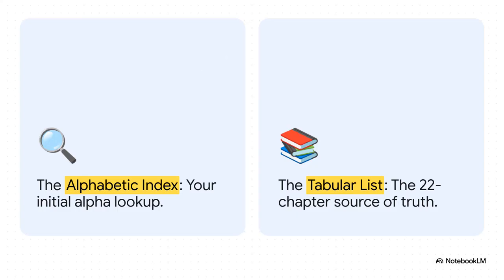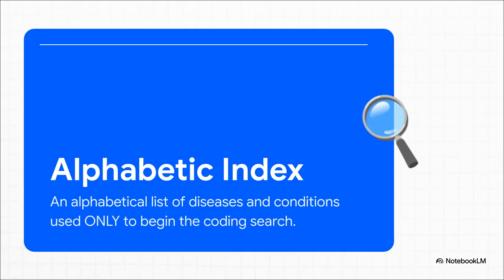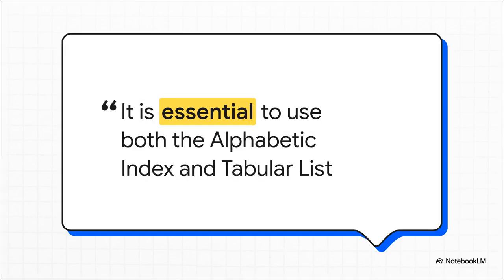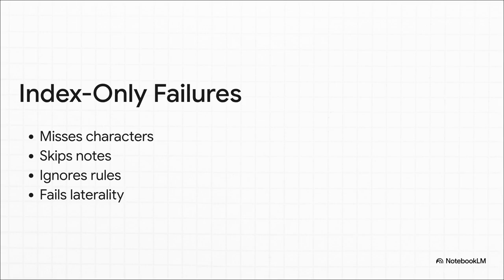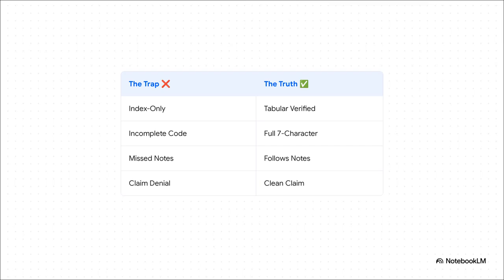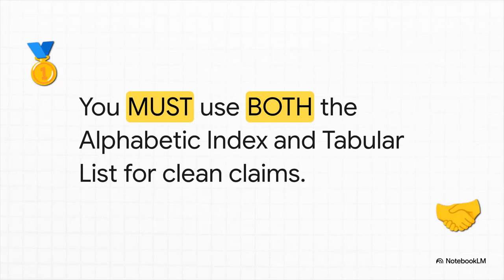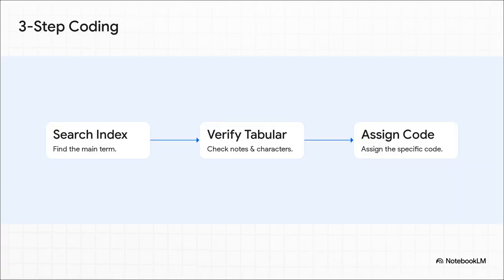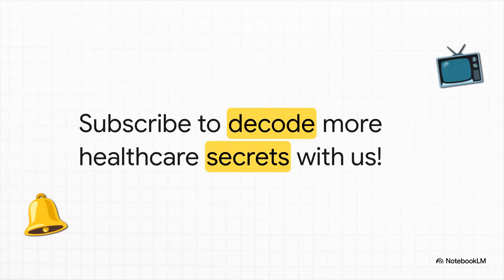ICD 10 CM Medical Coding Guidelines Part 1: Alphabetic Index & Tabular List